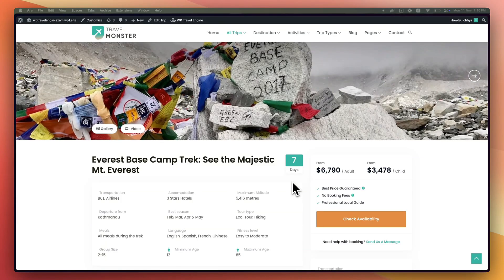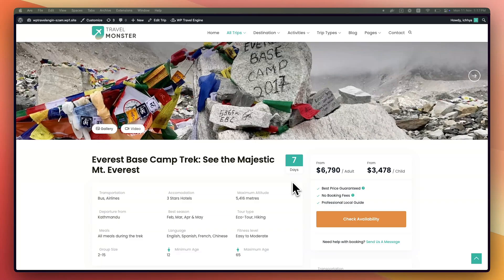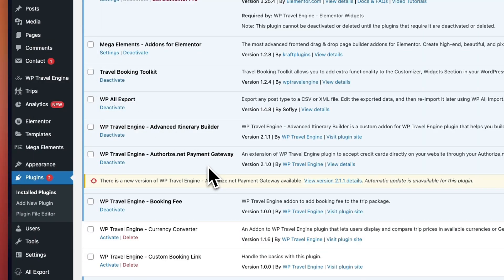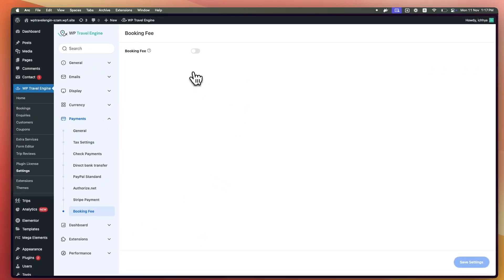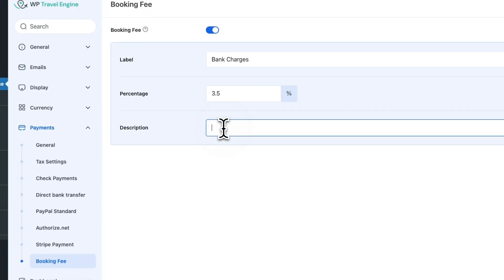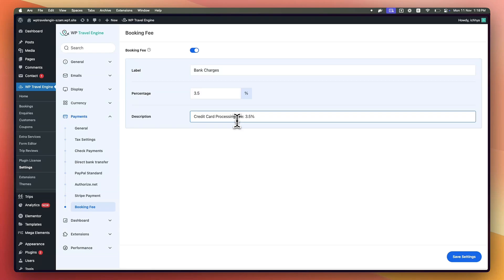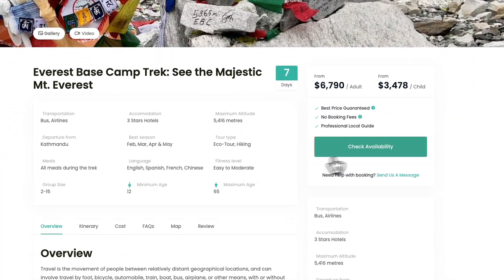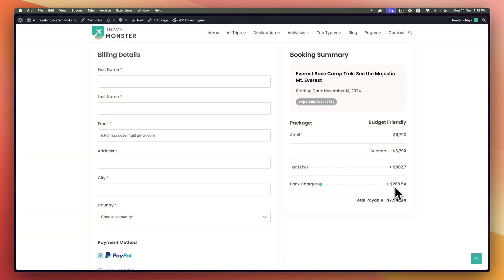How to Install and Configure Booking Fee Addon | WP Travel Engine Tutorial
Booking Fee add-on lets you add a booking fee to your trips to boost your revenue by covering processing costs or adding value to premium bookings.

Create your travel and tour booking website in less than 5 minutes.

WP Travel Engine is a free tour booking WordPress plugin to create travel and tour packages for tour operators and agencies. It is a complete travel management system and includes plenty of useful features.

Key Features and Highlights of  WP Travel Engine:

1. Unlimited Travel Packages
There is no limit to the number of trips. You can add a trip, trip gallery, day-to-day itinerary, description, regular price, sales price, duration, unlimited trip facts, FAQs and the cost included and excluded.

2. Smart Booking Process

3. Inquiry form
WP Travel Engine includes an inquiry form on the trip page so that travellers can easily find fill it out, and contact you. You can now get more sales inquiries.

5. Booking Details

6. Create More Tabs

7. Unlimited Trip Facts

8. Destination Page

9. Activities Page

10. Trip Type Page

For example, you can create trip types like dog-friendly, child-friendly, budget travel, nature walk and weekend trips. So when a customer visits a single trip page (for example, dog-friendly), all the trips that are dog-friendly are displayed.

11. Currency

You will find all the video tutorials created by WP Travel Engine on this YouTube Channel. These WP Travel Engine Video Tutorials will walk you step-by-step through how to install WP Travel Engine and create new and sell trip packages.